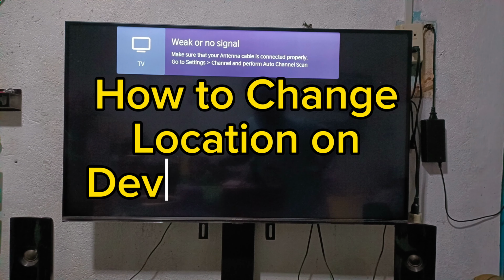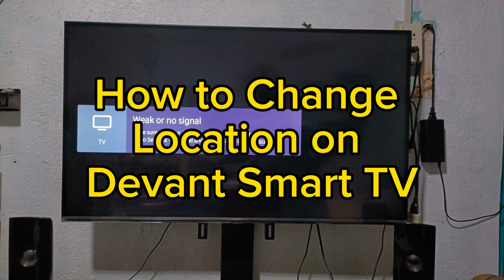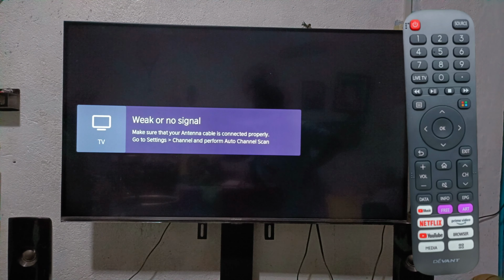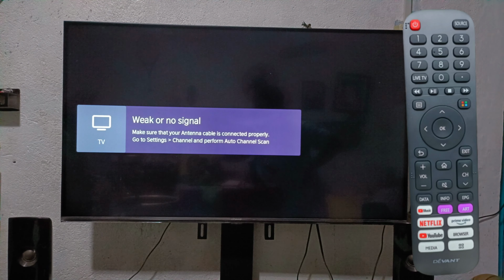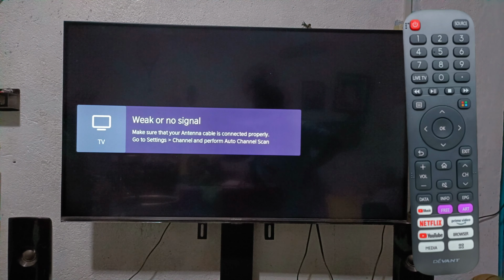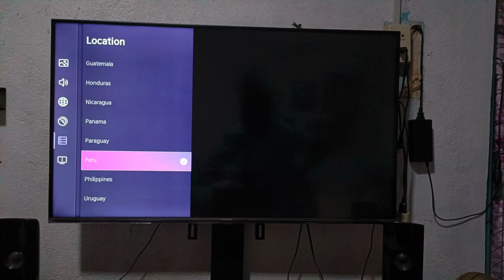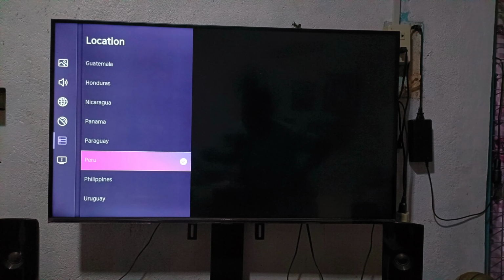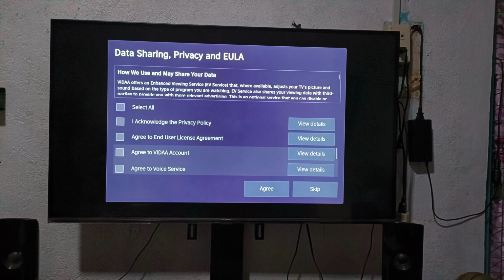How to Change Location on Devant Smart TV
In this tutorial i will teach you on how to change location on Devant Smart TV